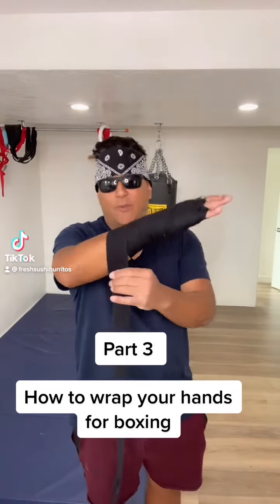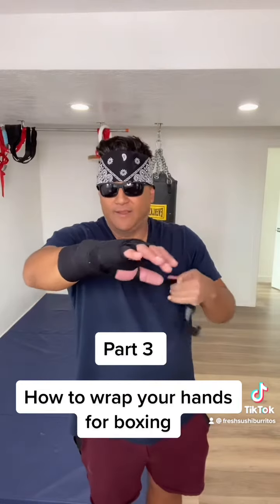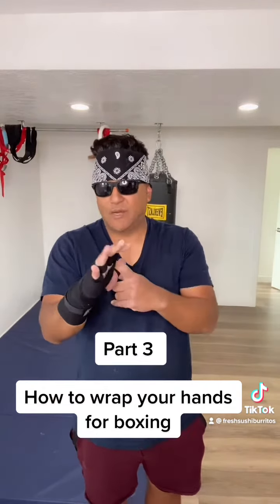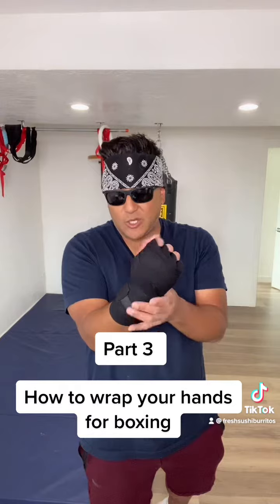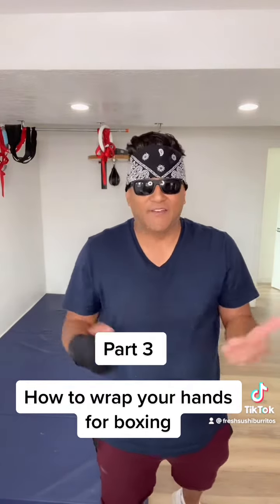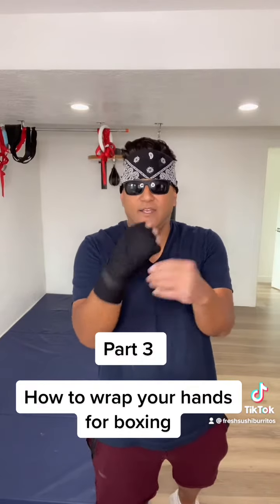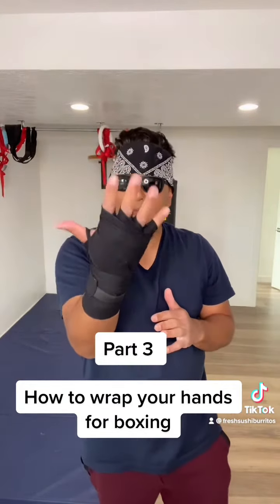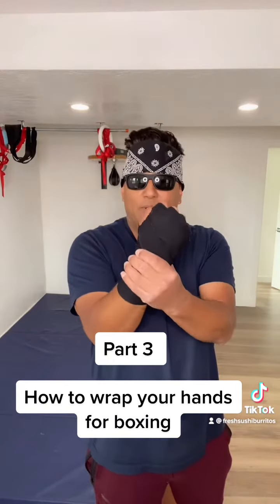How to wrap your hands for boxing part 3